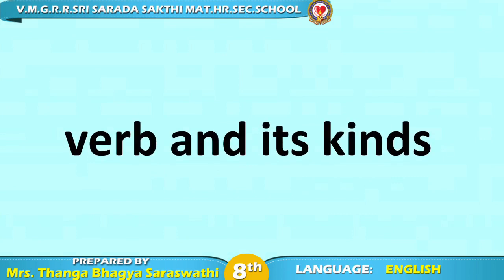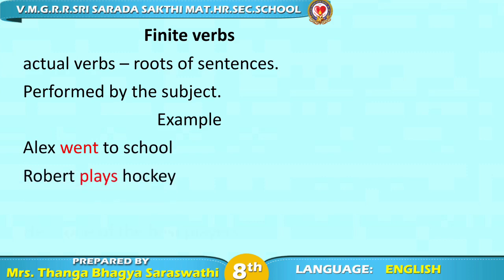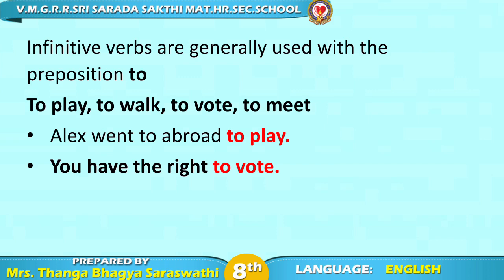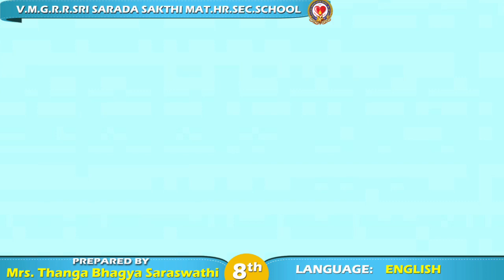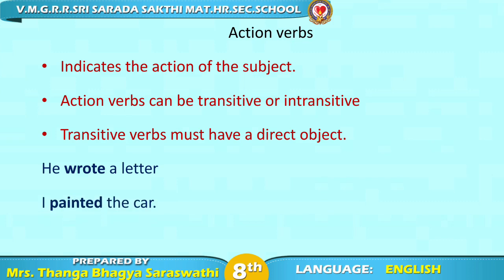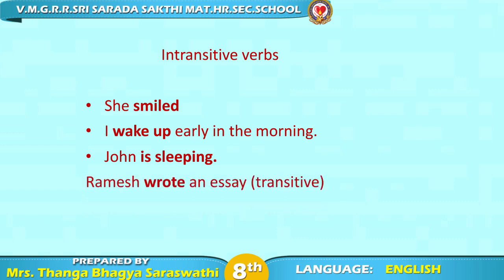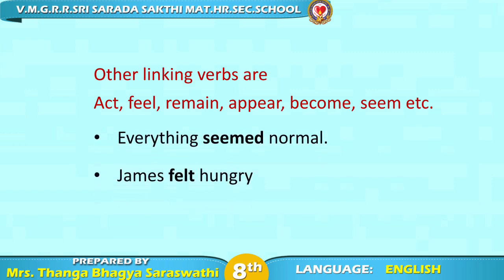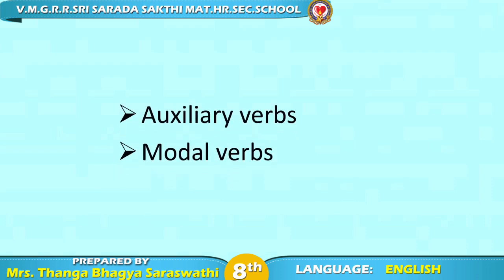Grade - VIII English - Grammar "Verb and its kinds"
This video will help you to learn about verb and its kinds.